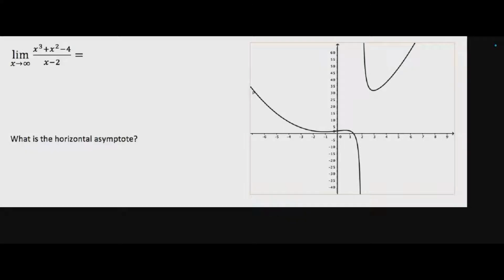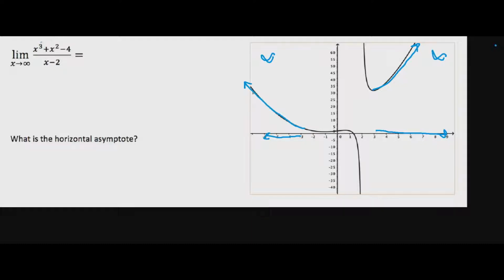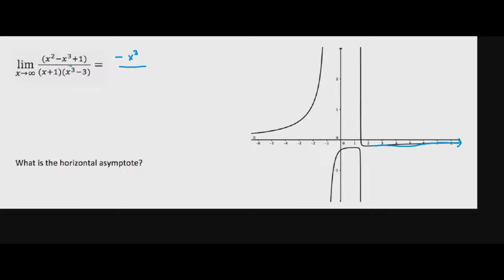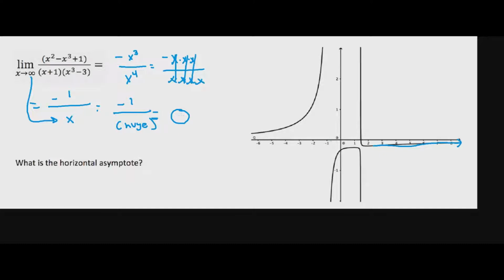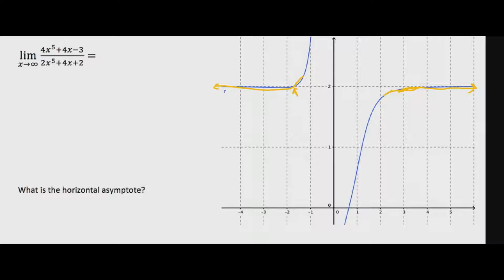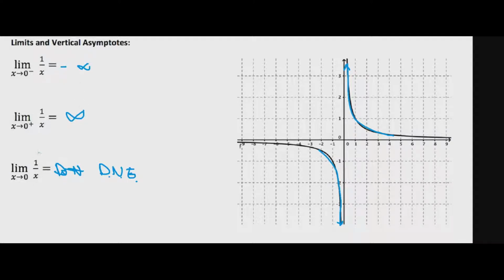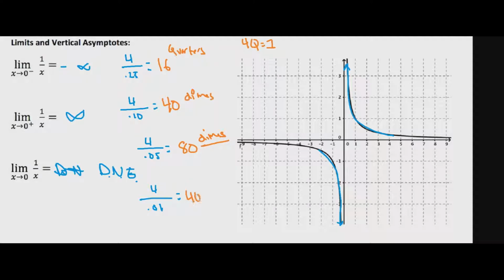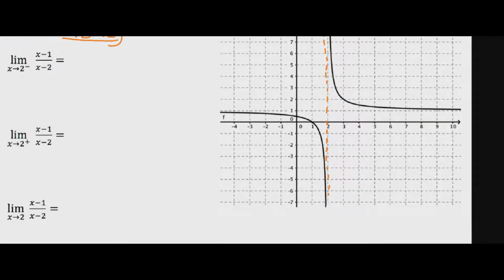Introduction to Horizontal and Vertical Asymptotes Limits